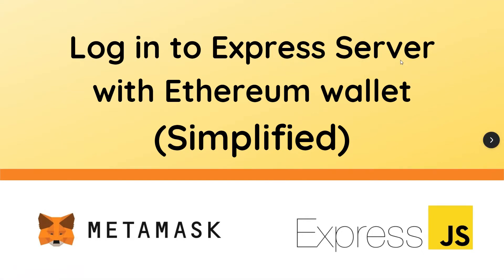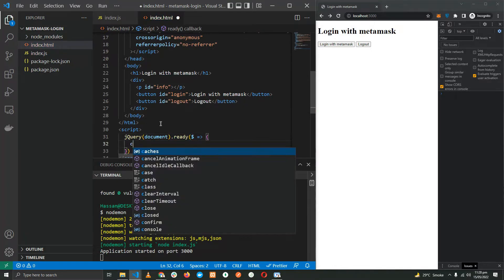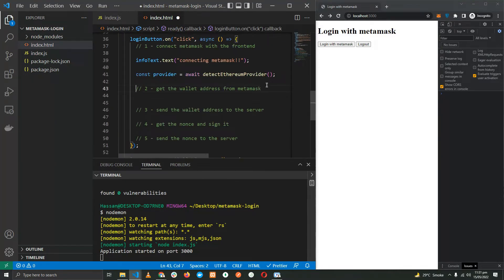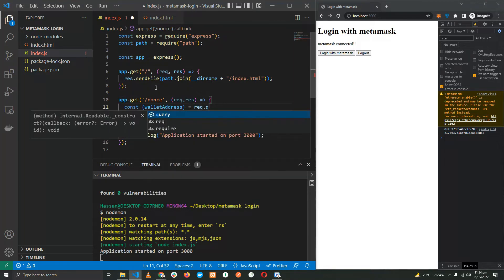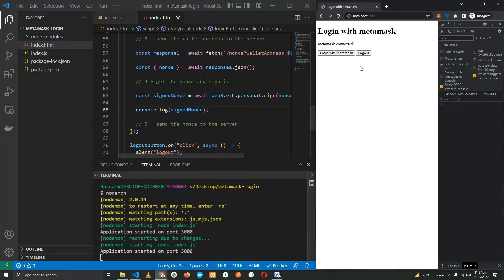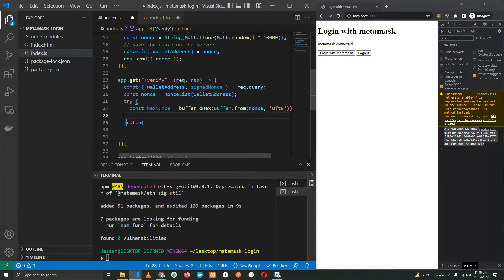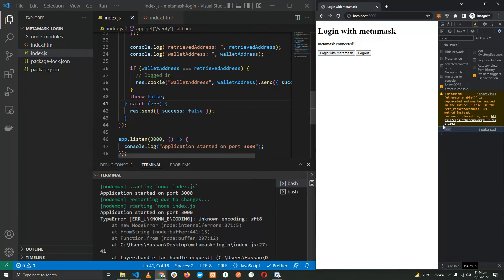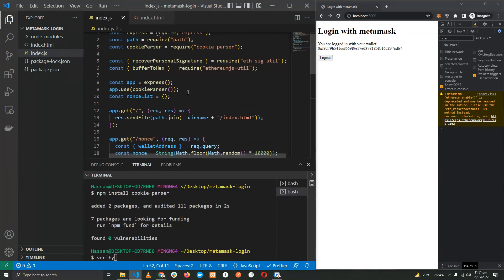Log in to Express Server with Ethereum wallet (Metamask)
A simplified tutorial that shows how you can use your Ethereum wallet (Metamask in this case) to log in to your Express JS server.